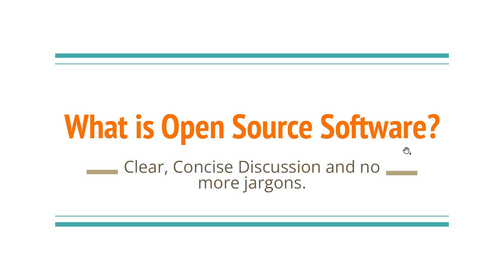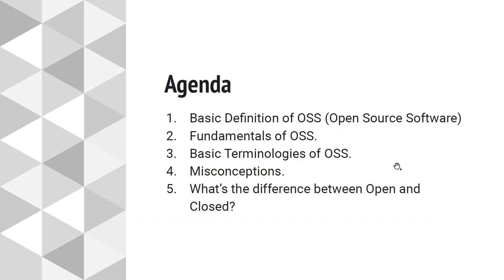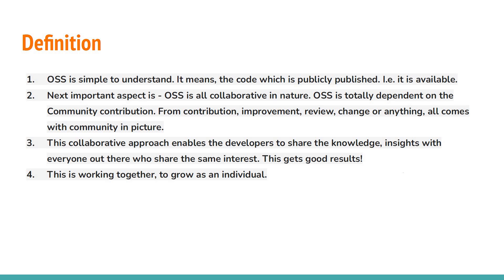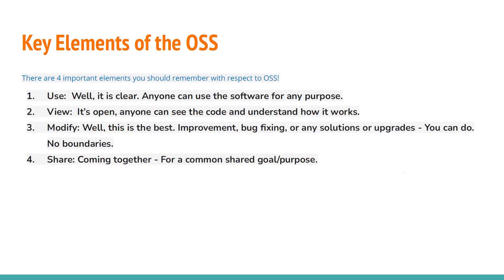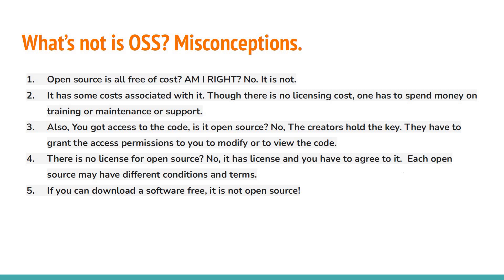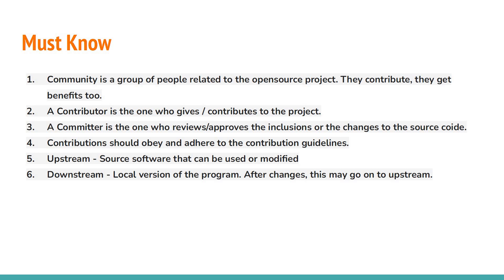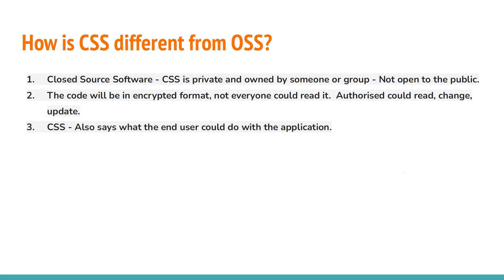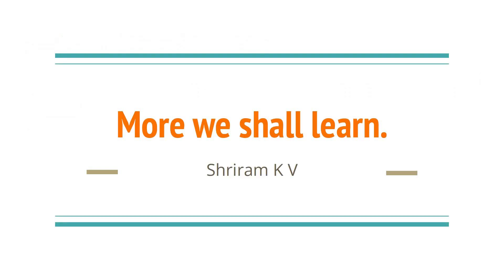1. Open Source Software - Introductory Session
In this session, we shall understand the basics of OSS!